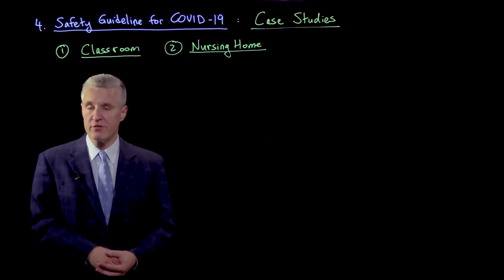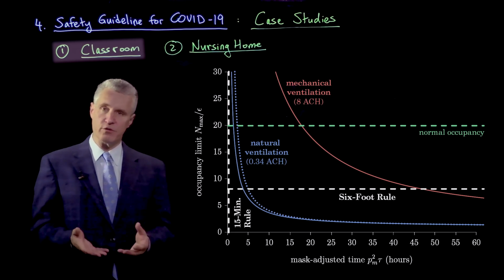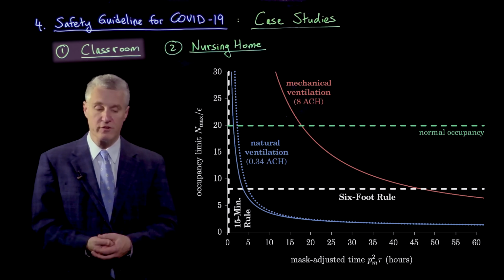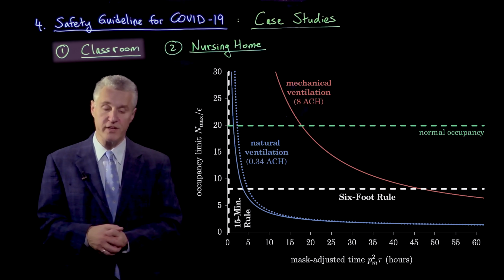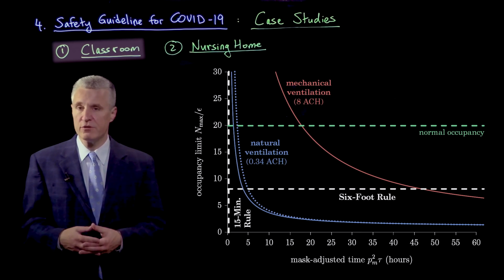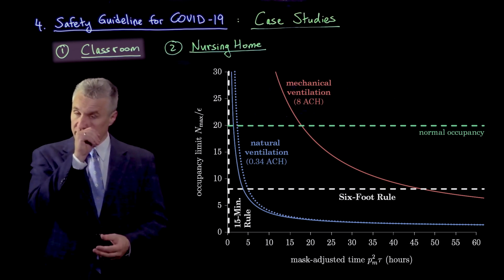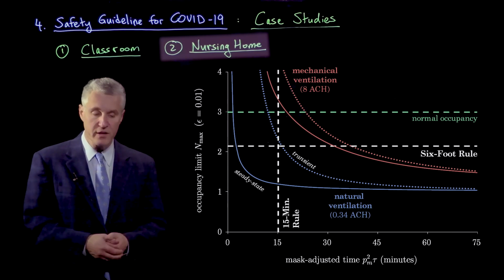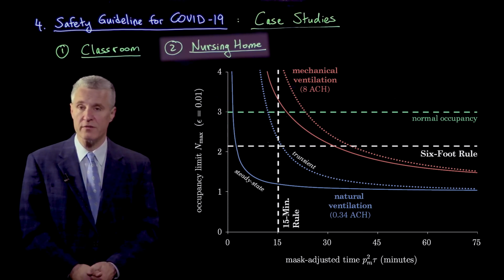Safety guideline for COVID-19: Case studies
MIT RES.10-S95 Physics of COVID-19 Transmission, Fall 2020
Instructor: Martin Z. Bazant